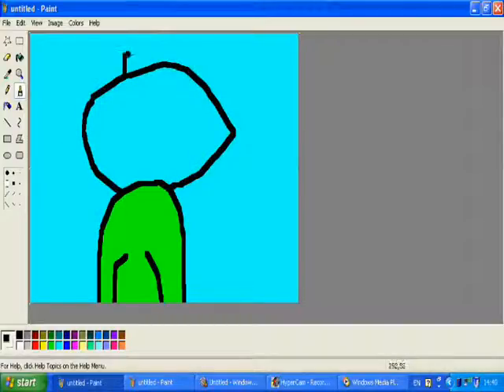how to make a free cartoon part 1